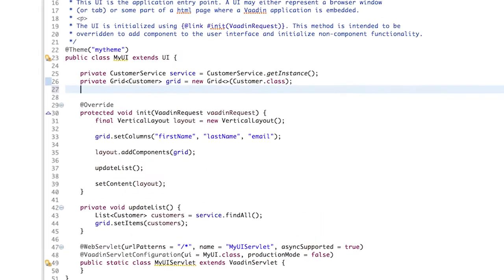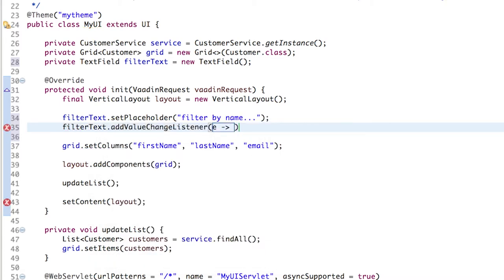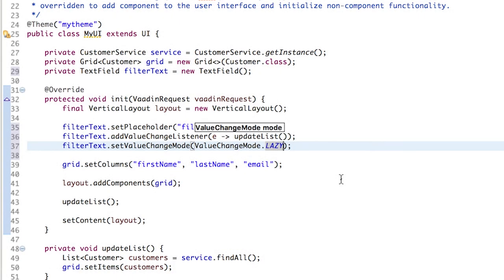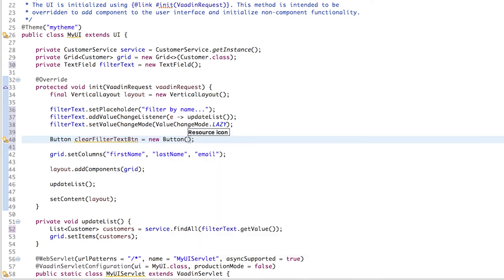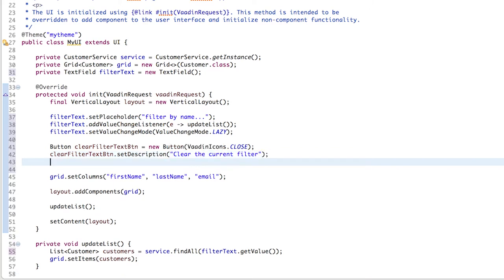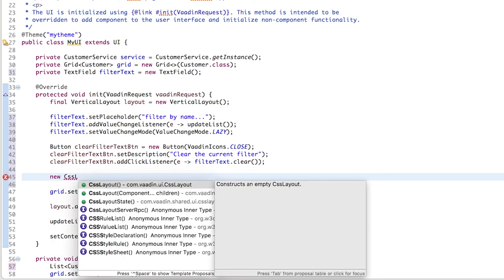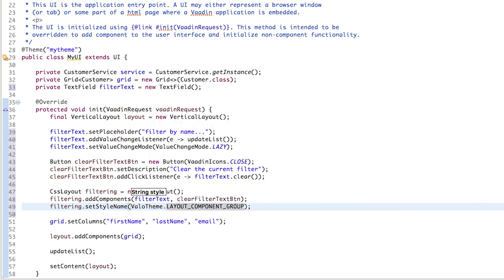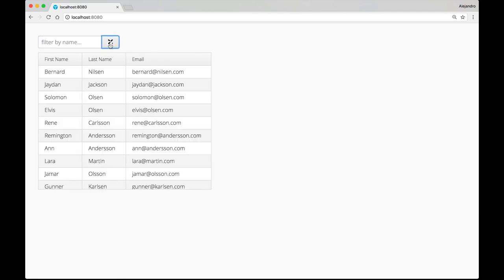Vaadin tutorial: Creating live filtering for entities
In this step of the tutorial, Alejandro Duarte shows how to implement search functionality.